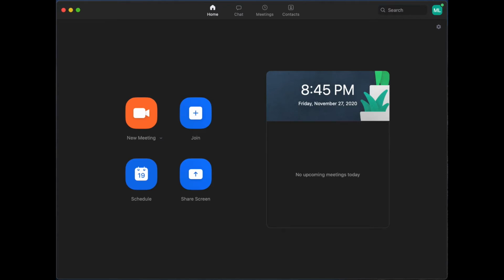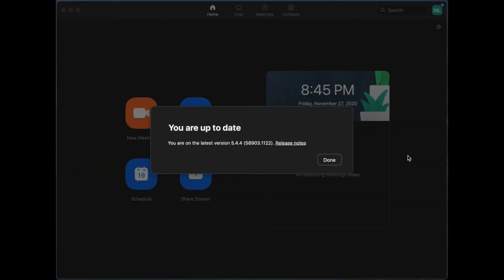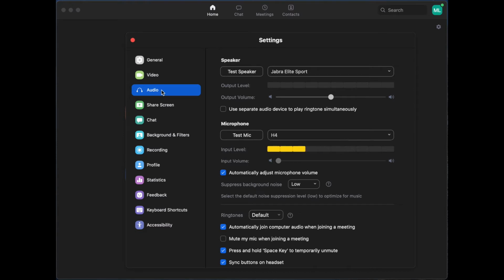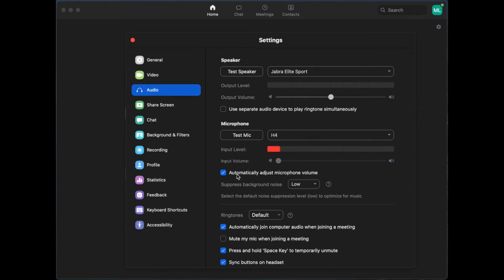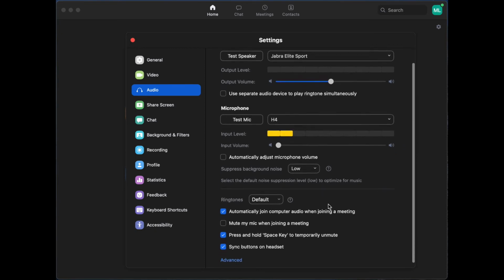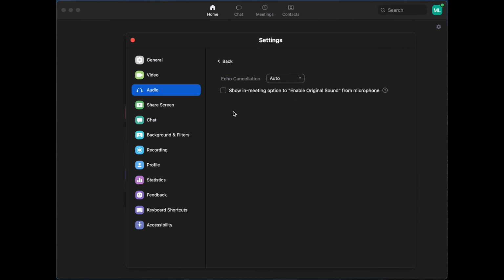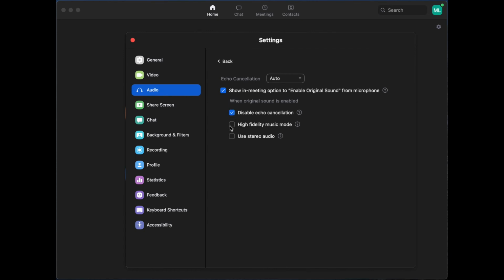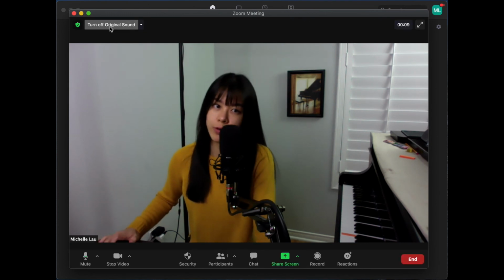Zoom Audio Settings for Online Music Lessons (High Fidelity Music Mode)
How to set up your audio settings for Music Lessons using Zoom Desktop (ver. 5.4.4)

This Tutorial is for desktop version only.
Zoom for mobile devices does not have as many advanced functions.